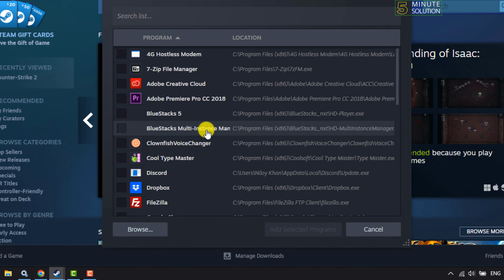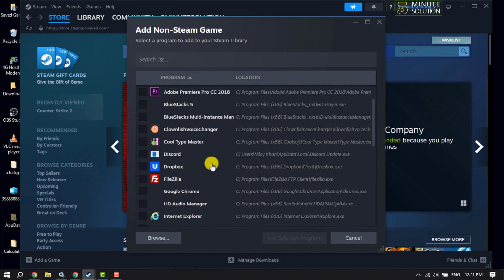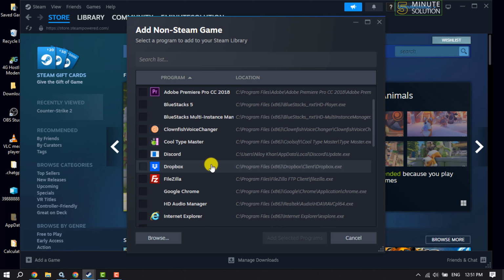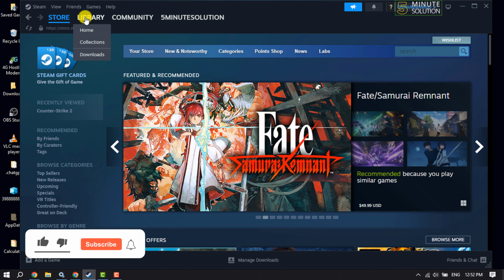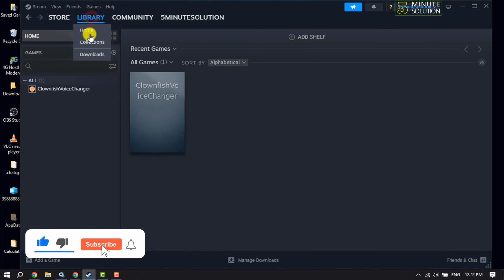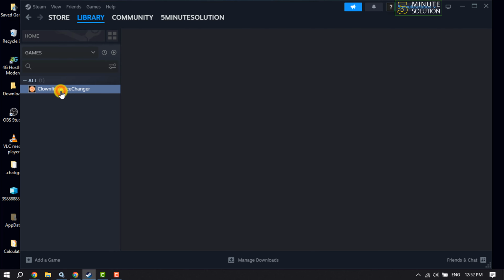How To Add Non Steam Games To Steam 2024 | Full Guide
Want to add a non-Steam game to your Steam library? Follow our simple steps, and you’ll be done in no time.

0:00 Intro
0:11 Add game on steam
0:22 Add non steam game
0:57 Outro